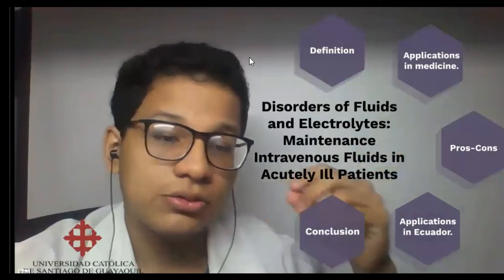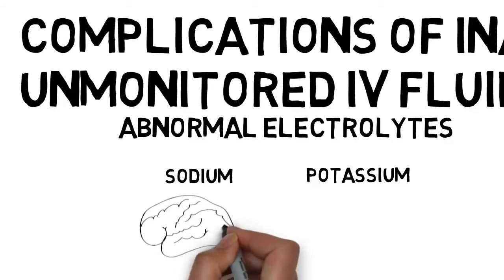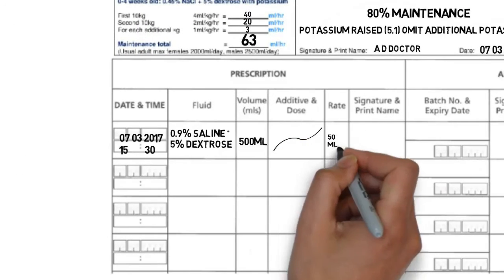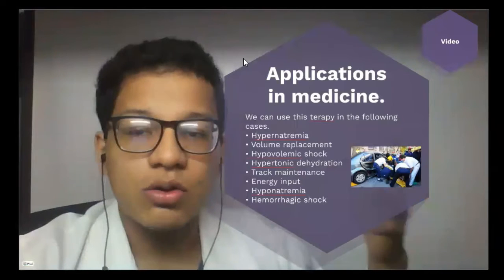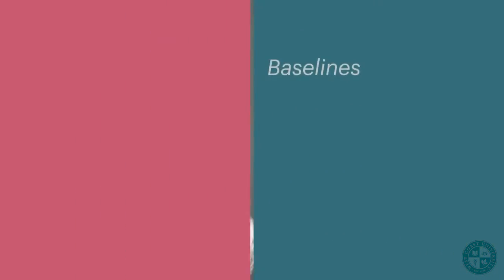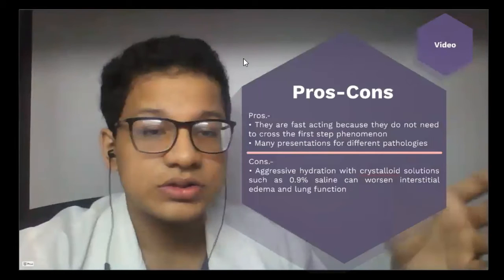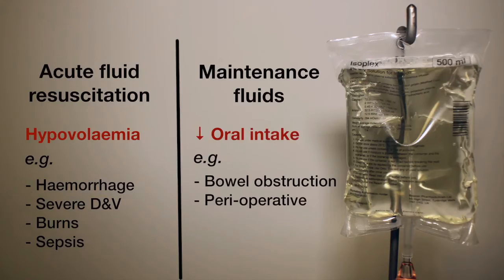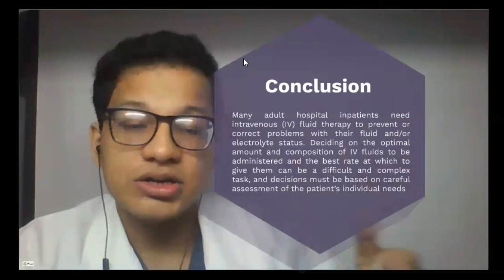Disorders of fluids and electrolytes maintenance intravenous fluids in acutely ill patients